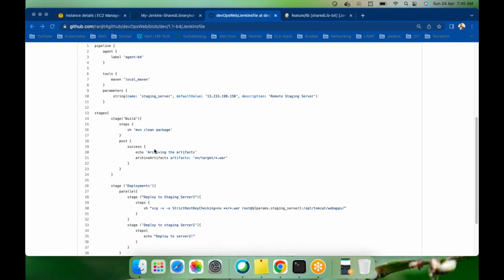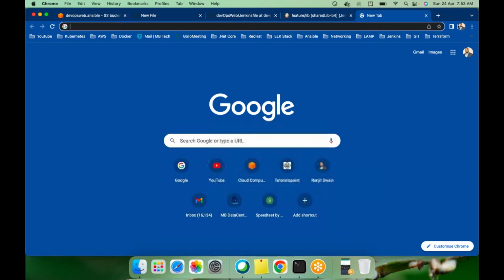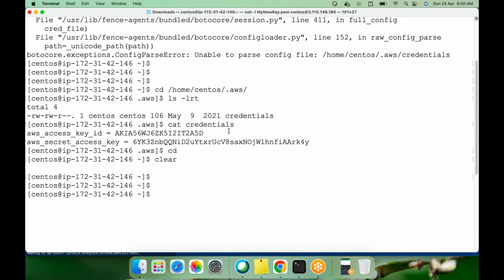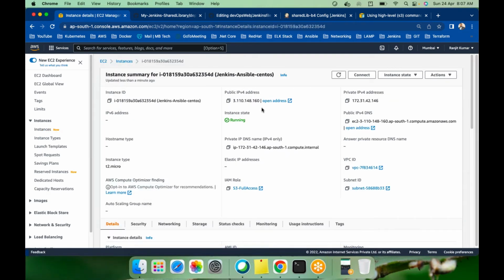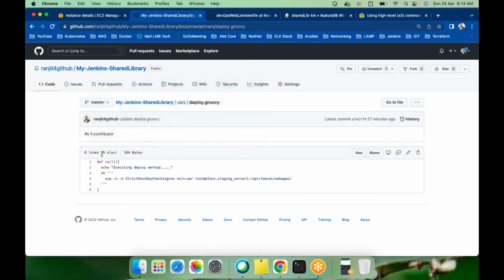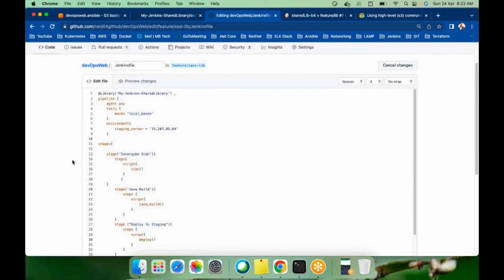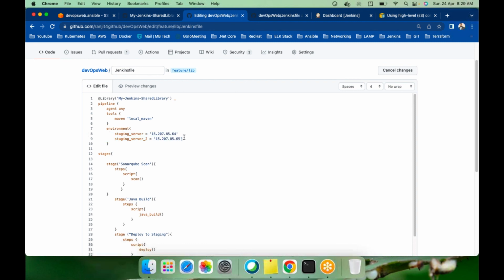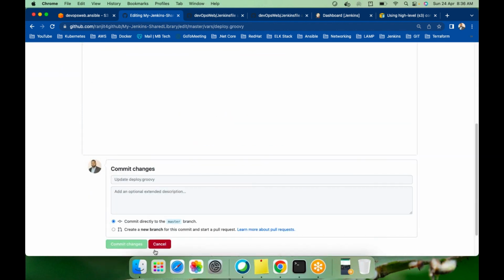DevOps | Jenkins | Shared Library | Groovy Scripts| Pipeline project| Realtime shared library usage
DevOps | Jenkins | Shared Library | Groovy Scripts| Pipeline project| Realtime shared library usage | 24-April-2022

Pipeline automation usage of shared library in real time project.
AWSCLI
Upload artifacts into S3 bucket in groovy script.